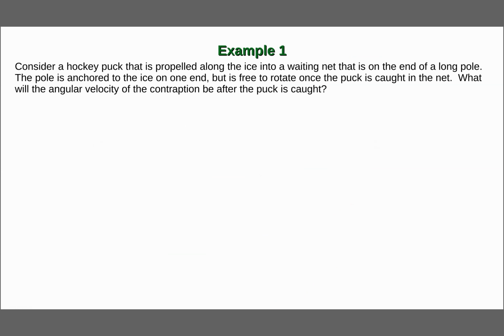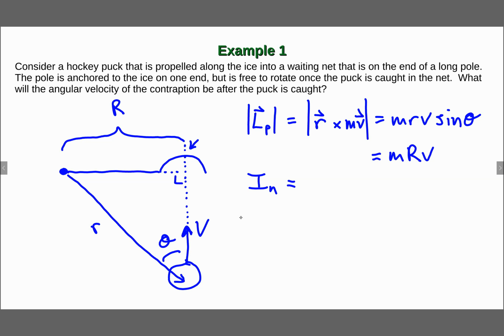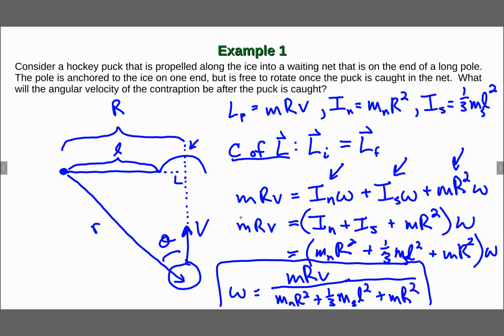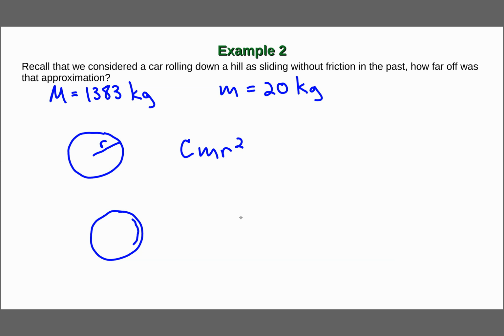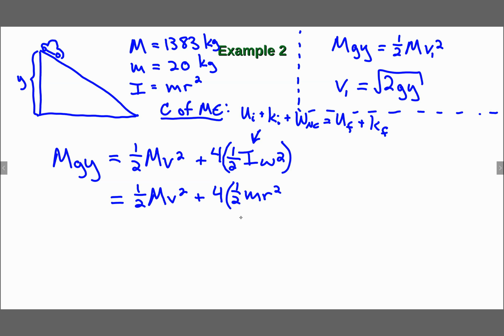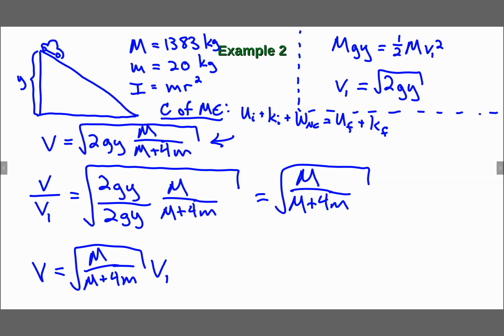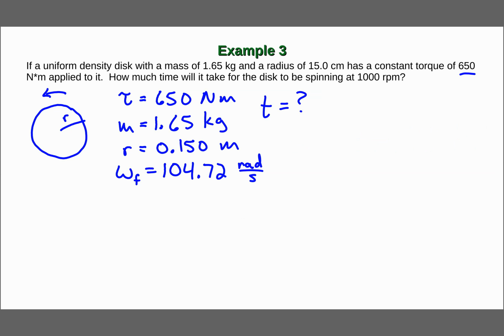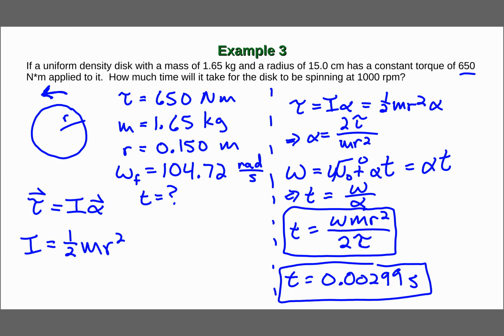Solving Problems with Rotational Dynamics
In this lecture we solve some example problems using rotational dynamics.